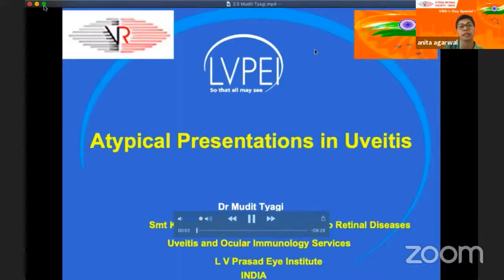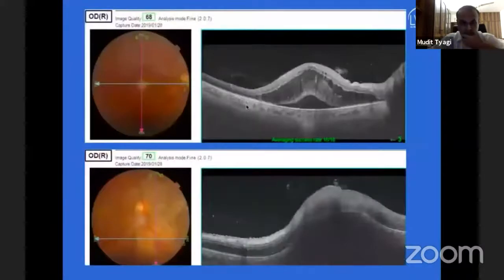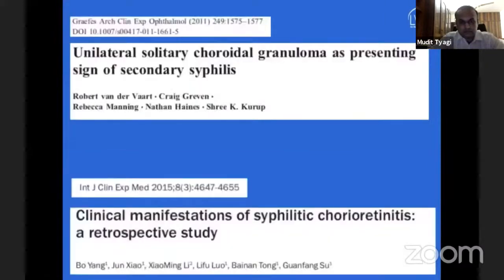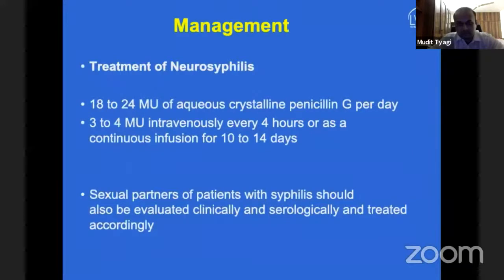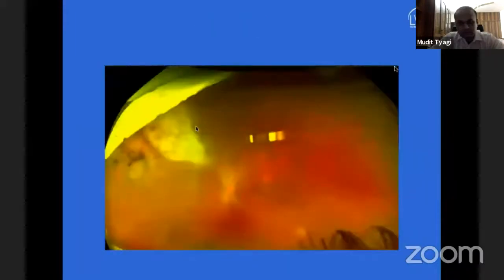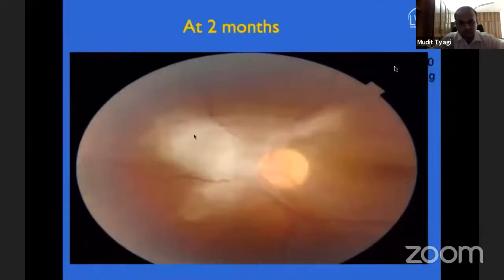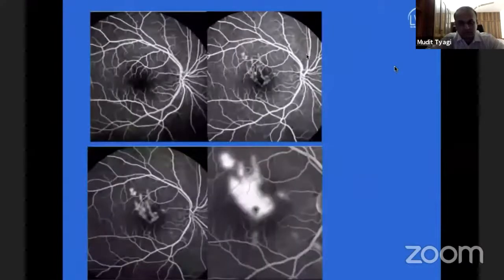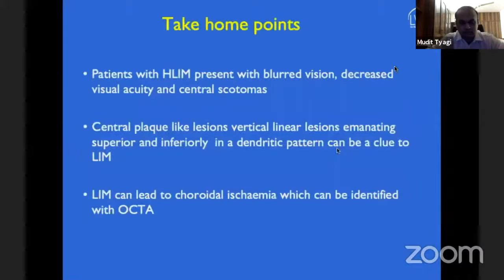VRSI I Day Special ! A Double Header Dr MUDIT TYAGI